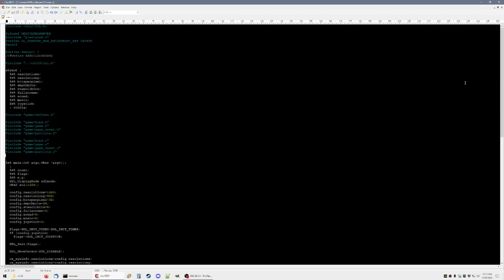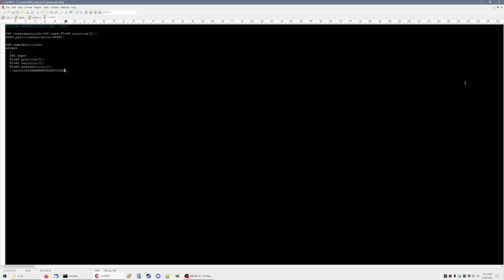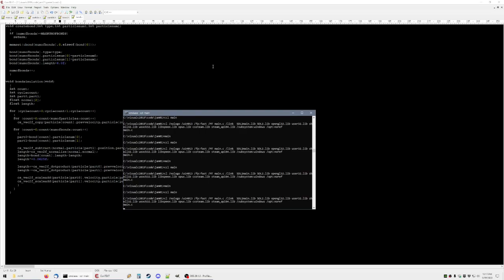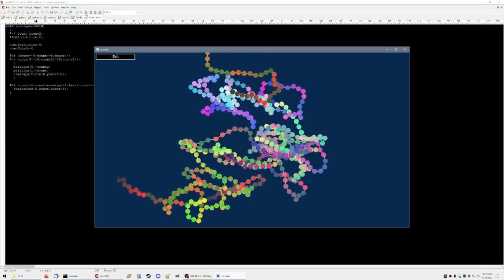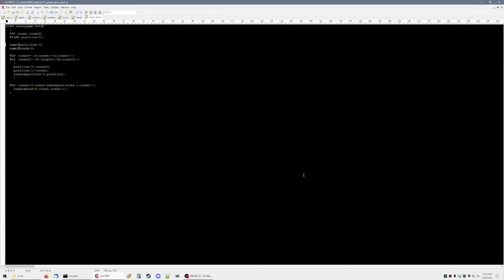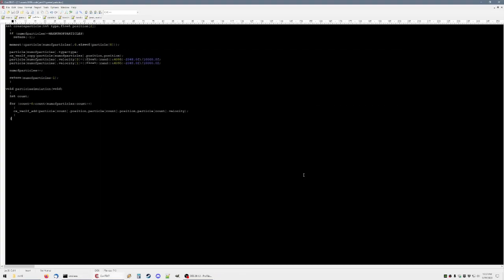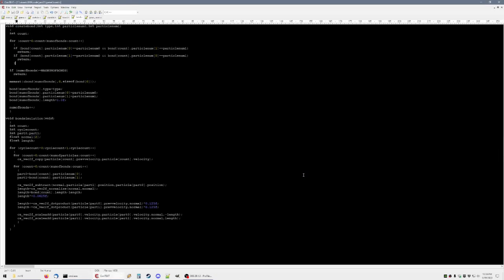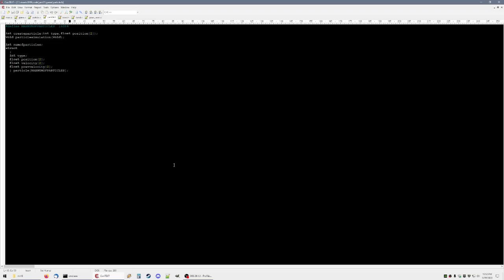How I make games in C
I realized after I recorded all of this that I forgot to change the font size, so the code is probably hard to read, I'll try to improve that in the next one.